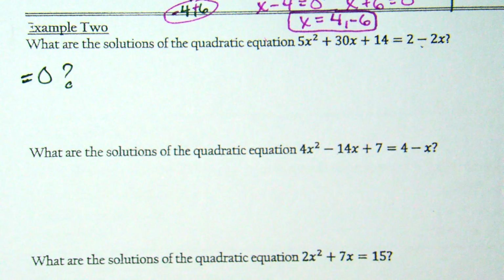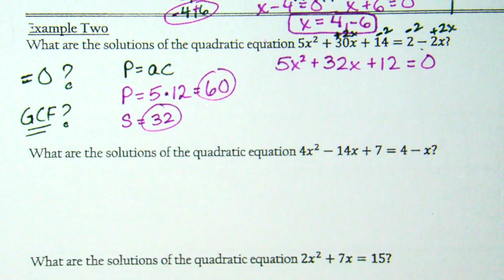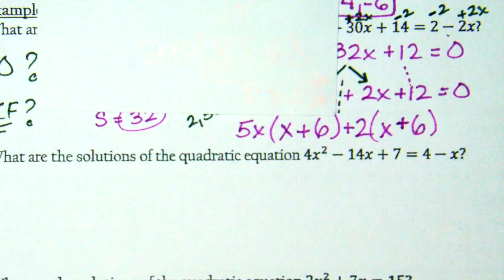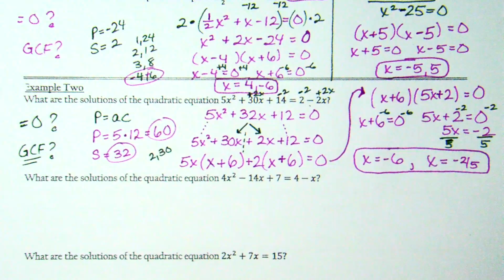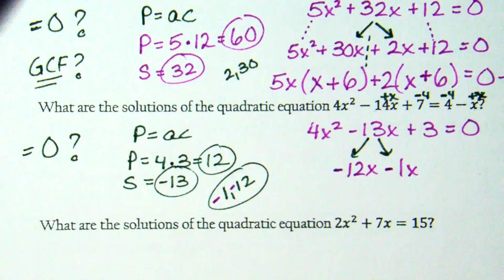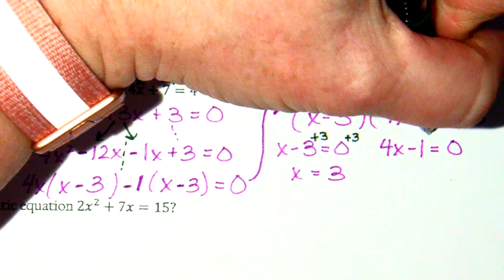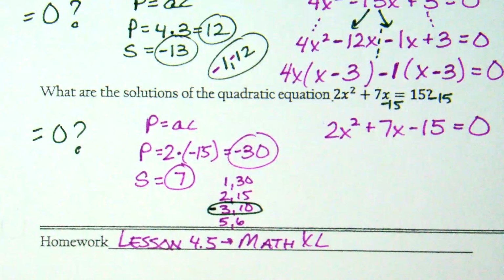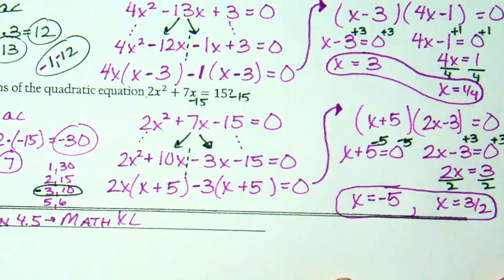Lesson 4 5 Day 2 Period 7